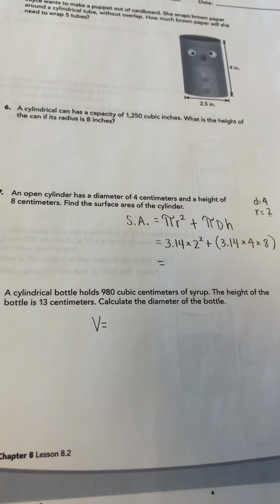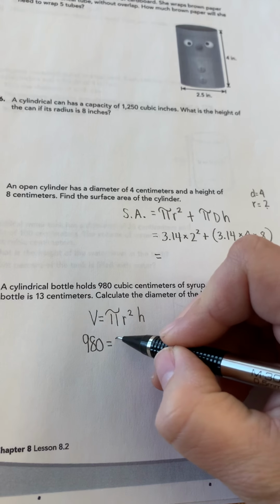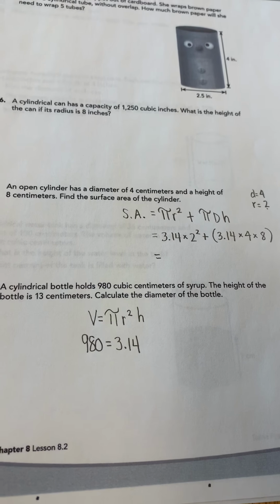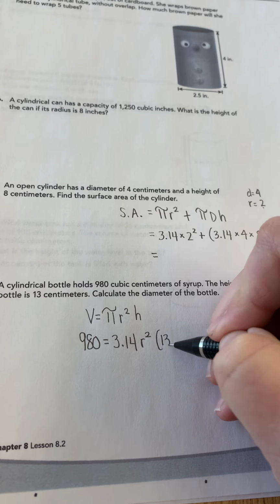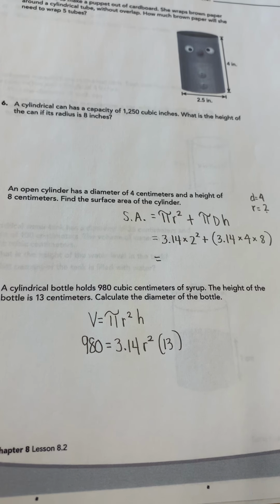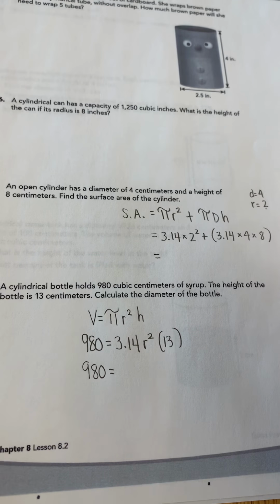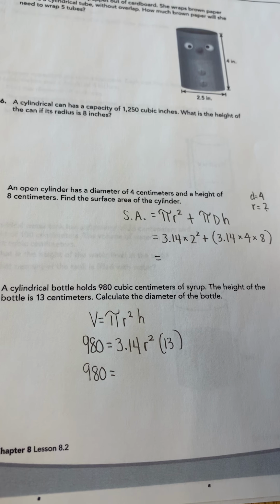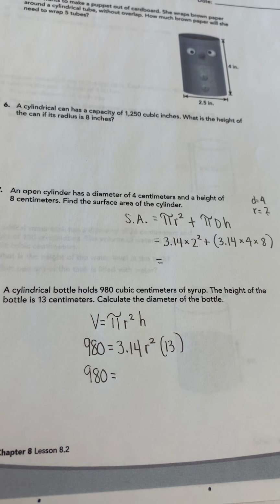7th Math #02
Volume and Surface Area of Cylinders